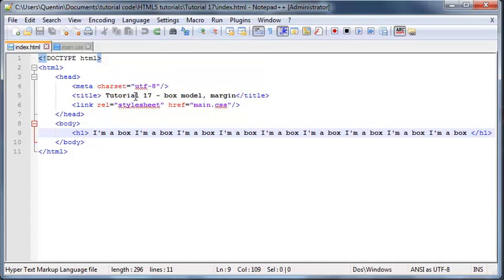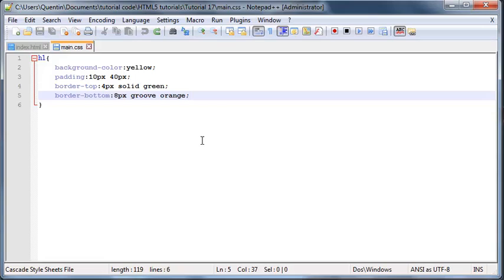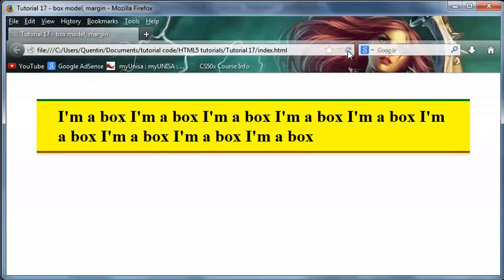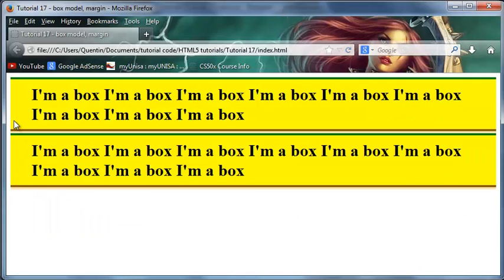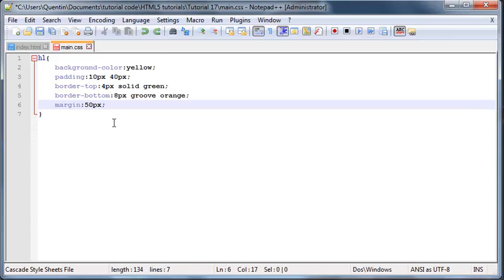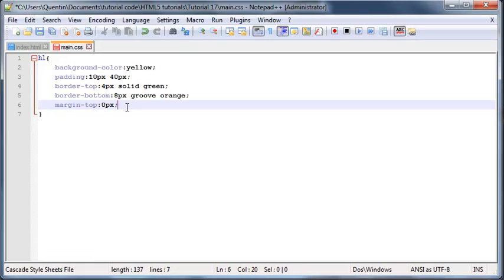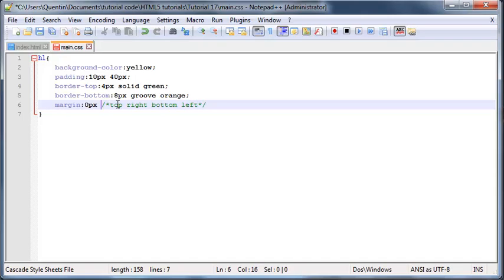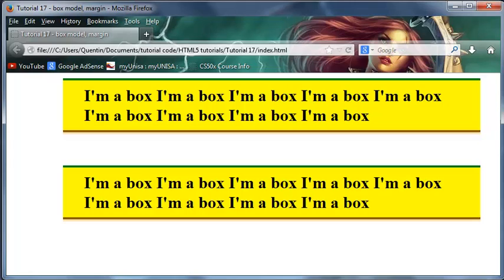HTML5 and CSS3 beginners tutorial 17 - box model, margin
In this tutorial I show you how to use the margin property in CSS.